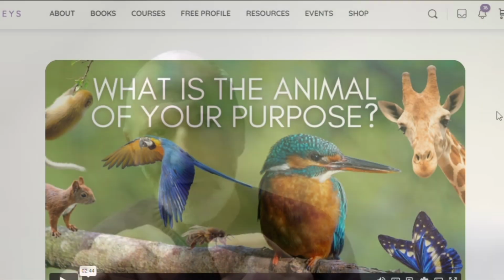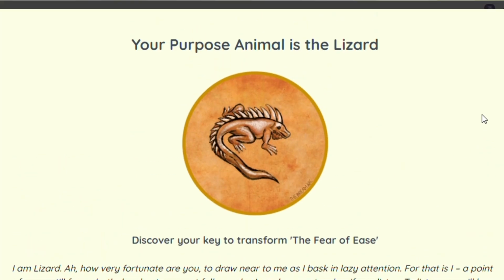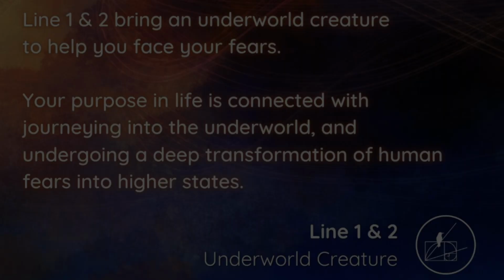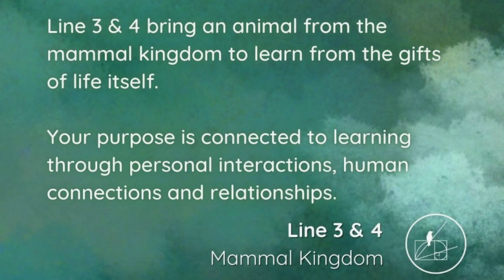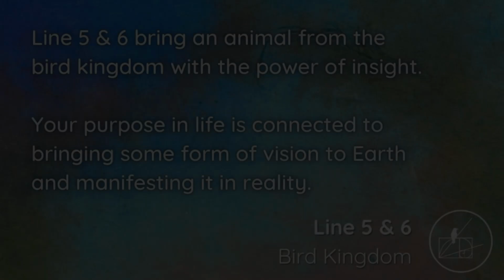What is Your Purpose Animal Showing You?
When you work with our free Dream Arc Profiler, you might come across an animal that has never resonated with you in any way before. Trust in what comes. This is the message Richard Rudd shares as he takes us deeper into working with our Purpose animal.

If you are new to Gene Keys you will need to create a free Gene Keys profile. Once you have created you can then discover your animal:

New to The Dream Arc? Try our FREE introductory mini-course

🔑 Our online program allows you to adapt the wisdom of the Dream Arc to your own learning style. Our course is inspiring, elegant and simple to follow, with practical guidance, webinars, audios, as well as texts and downloads for offline study.

The Dream Arc Approach invites us to develop our humility through embodying the four qualities that lie at the heart of the Dream Arc.  Please consider these values as you navigate the Gene Keys Teachings.

Discovery
We are here to learn, stretch, evolve and be surprised.

Playfulness
We are serious about bringing our inner child's heart to all that we do.

Generosity
We approach each other and the world with ever-expanding kindness.

Trust
We surrender to the wild, living wisdom of life, safe in the knowing that we are always held in the lap of love.